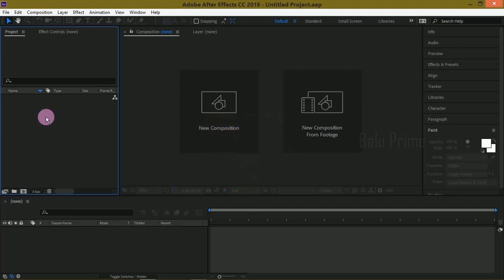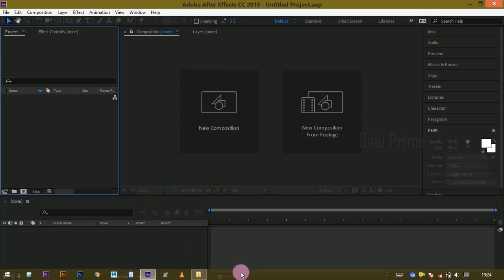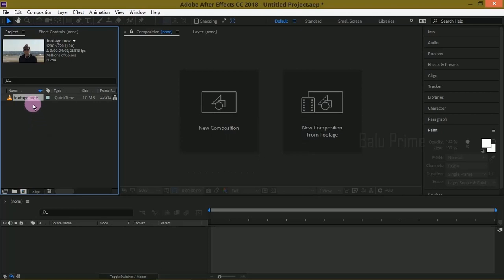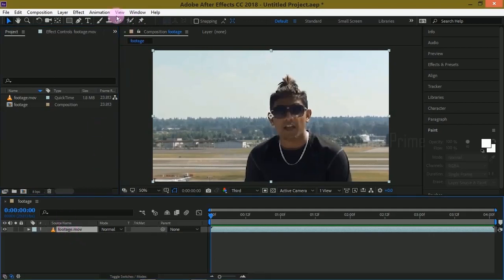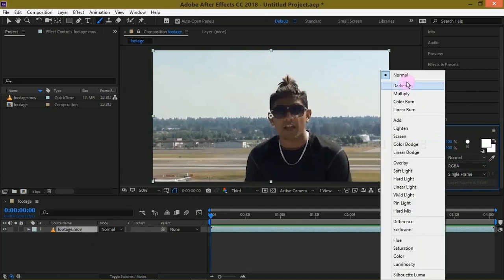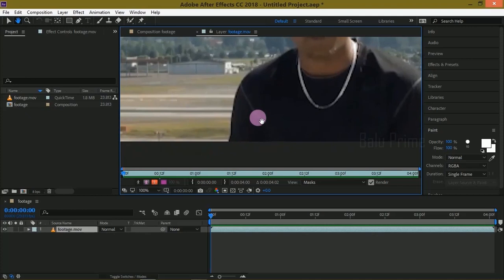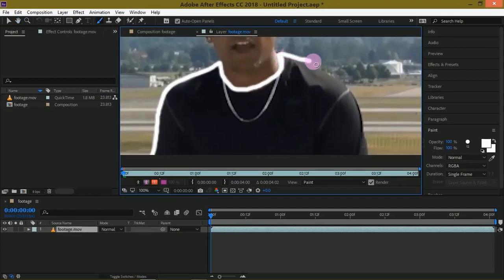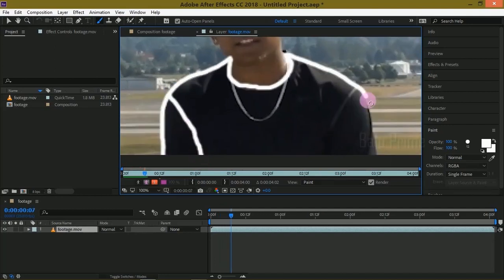Scribble animation | Doodle effect | Blotter Media - After Effects tutorial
In this tutorial we are going to learn how to do Scribble animation or doodle effect tutorial in adobe after effects cc 2018. If you like this Scribble animation effect tutorial using Adobe After Effects smash that like button and please do provide comment or feedback so as to provide you more good stuff as many as possible.

Balu Prime
BaluPrime